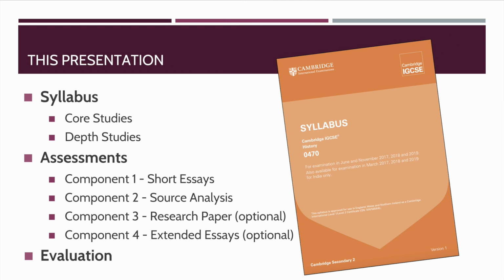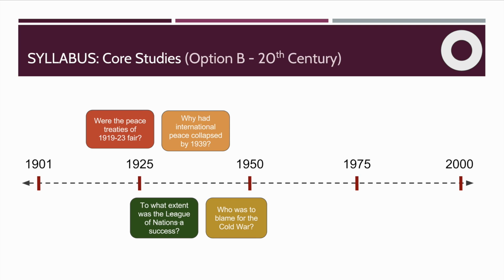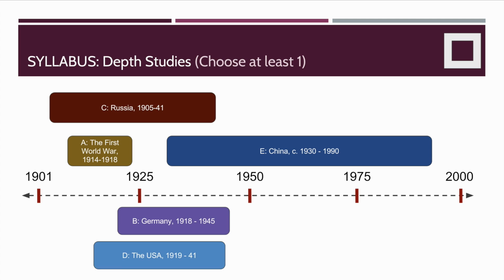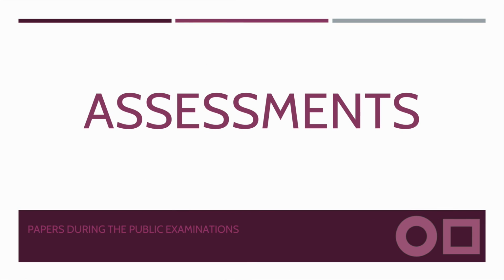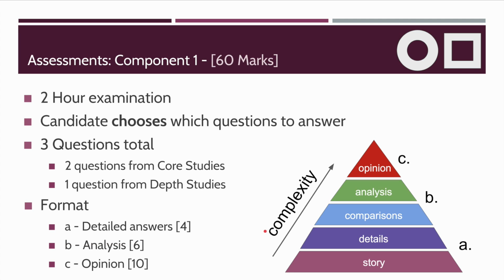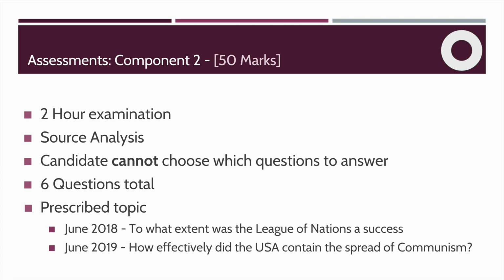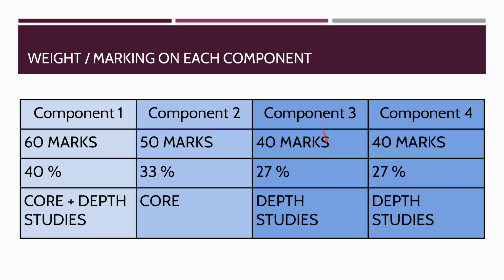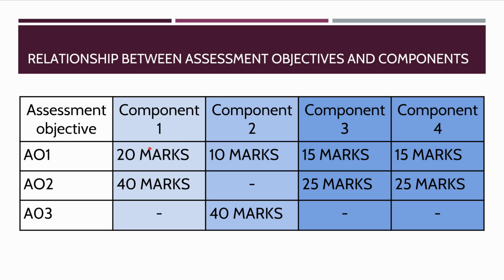IGCSE History 0470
Understanding the basics of the IGCSE programme. for more information.